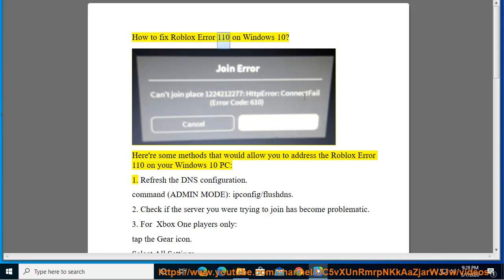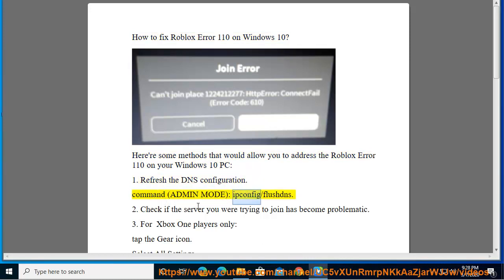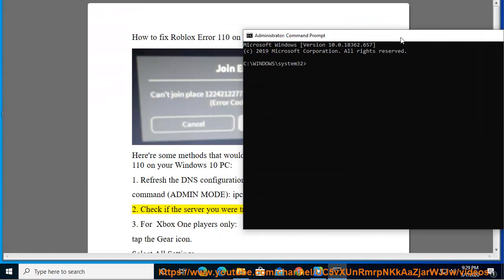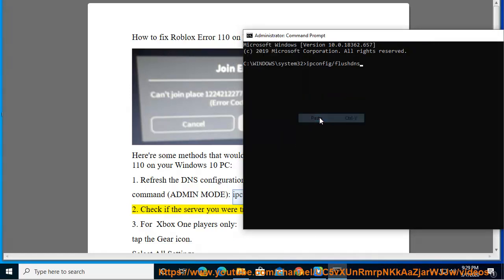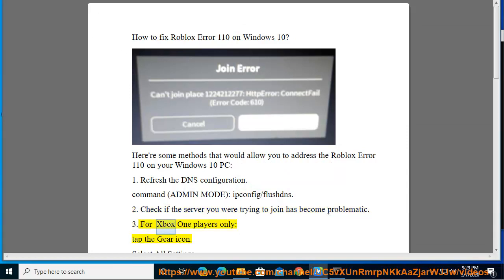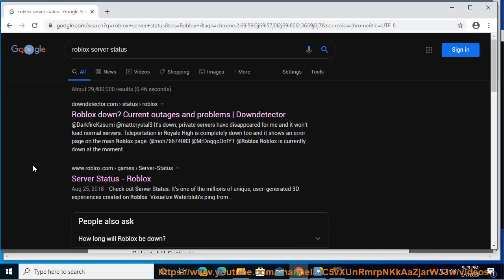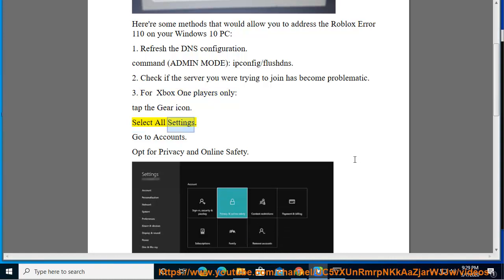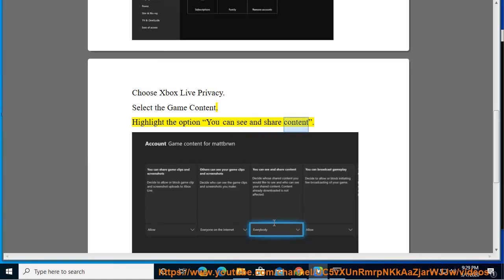Fix Roblox Error 110 on Windows 10/8/7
Here's how to Fix Roblox Error 110 on your Windows 10 PC. Learn more?